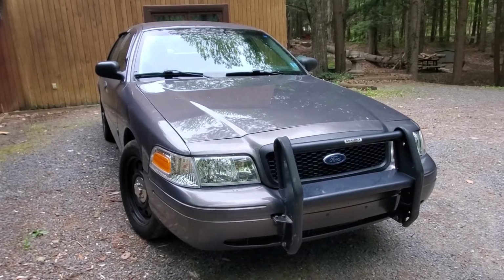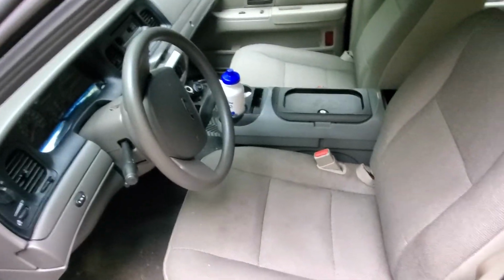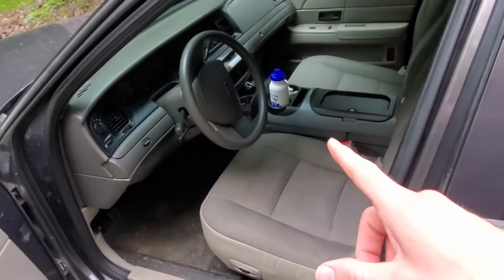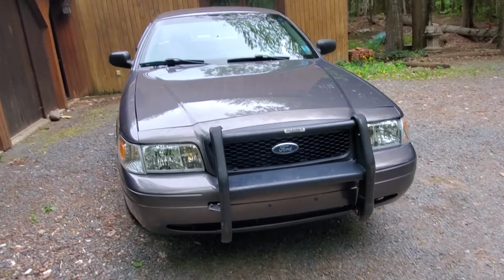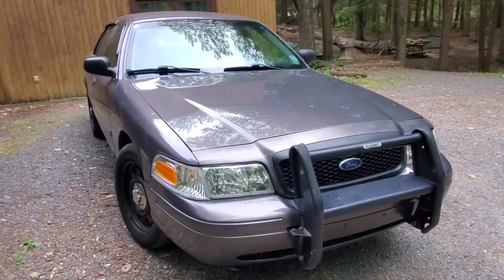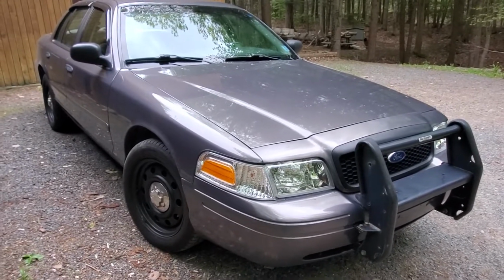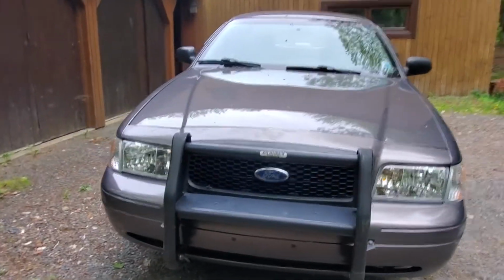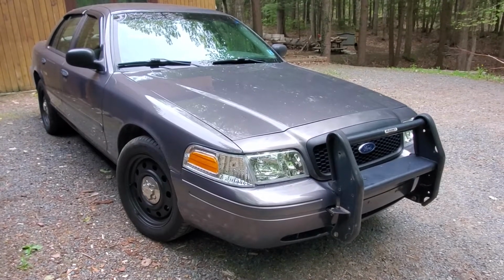Which Panther Platform Car Should You Get?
Just covering a few of the differences between the models.